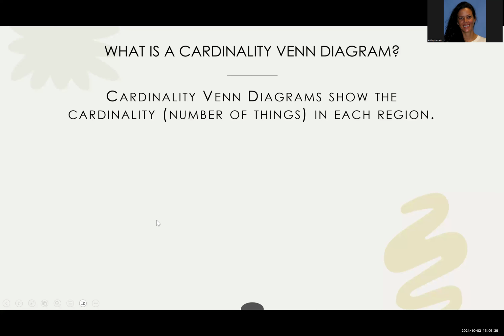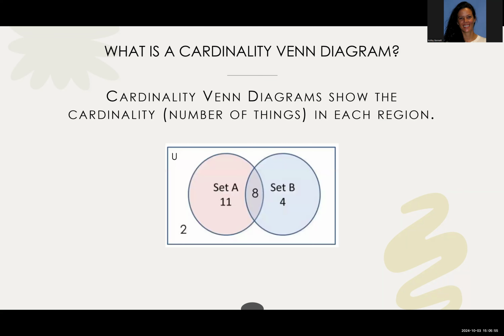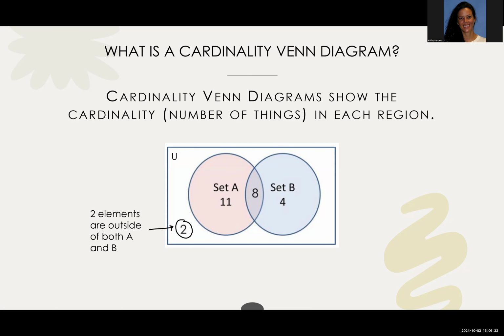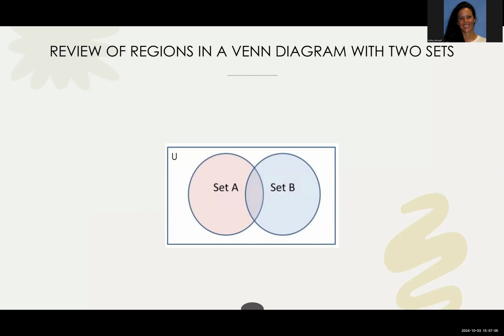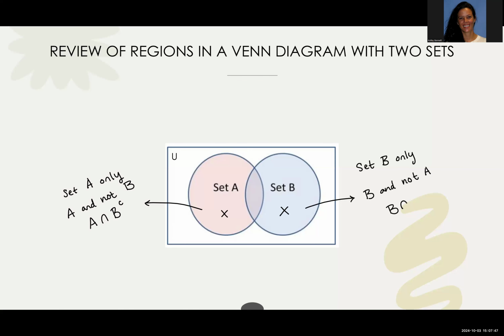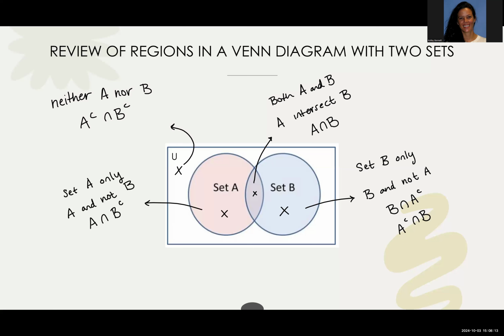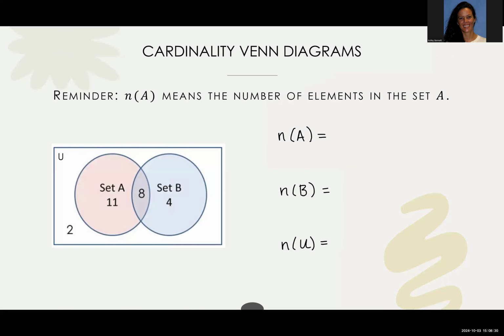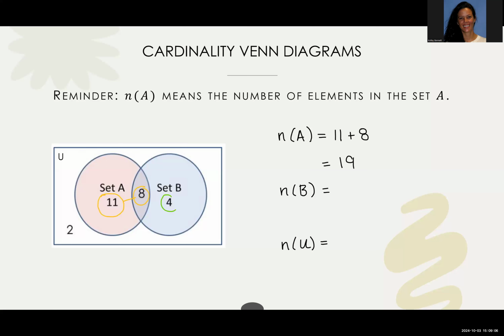Cardinality Venn Diagram - Definition and Basic Examples